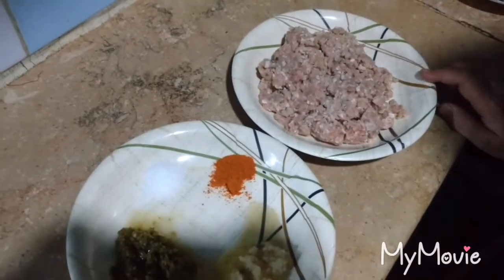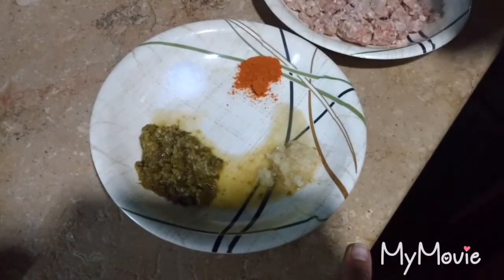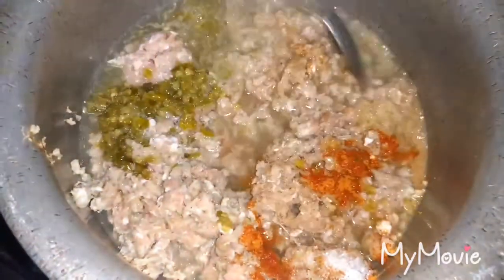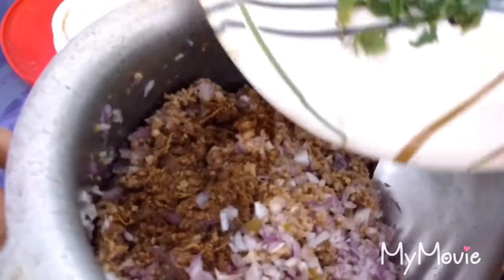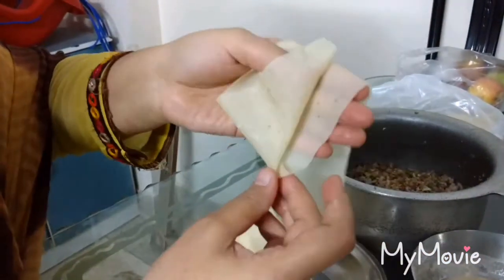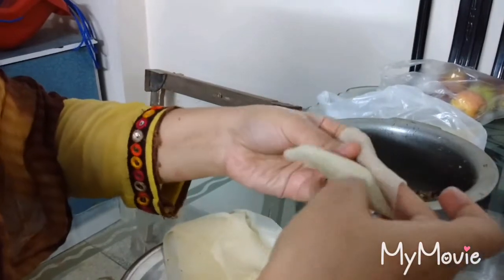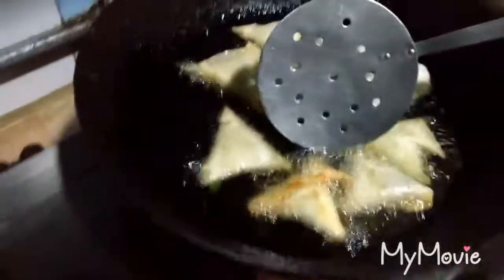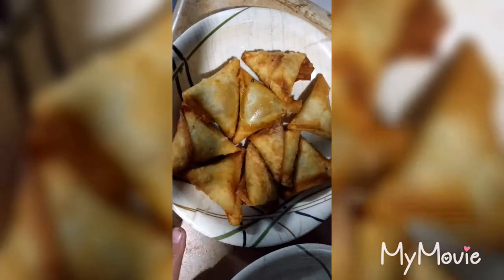Spicy memoni samosas